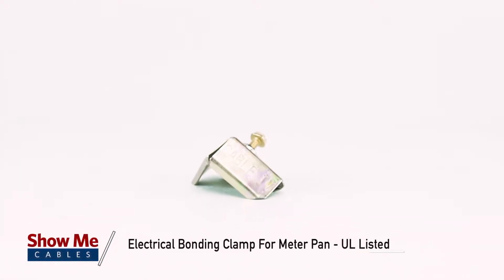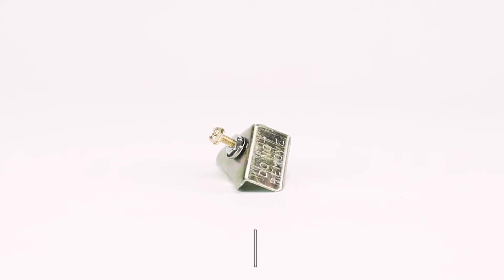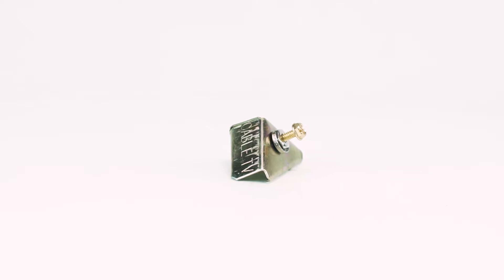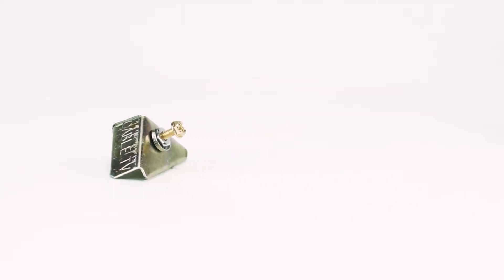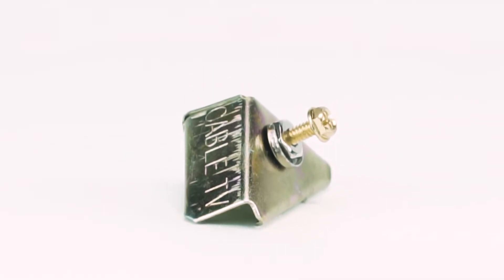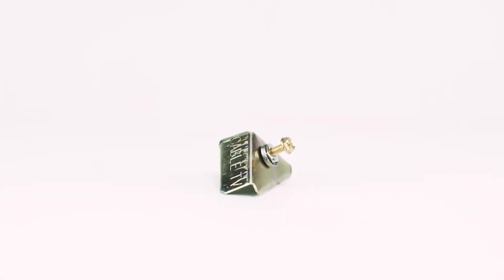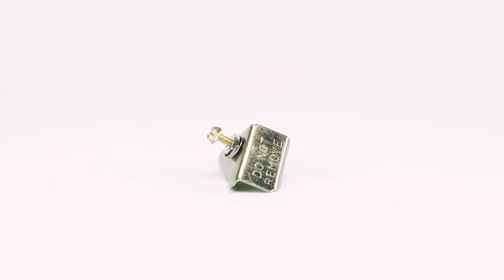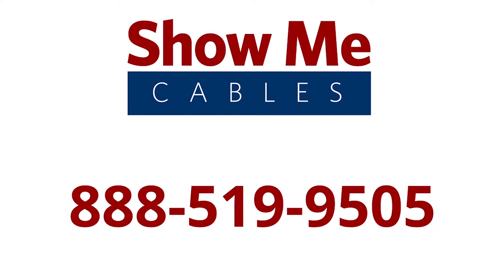Electrical Bonding Clamp for Meter Pan - UL Listed P#3857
This is the Electrical Bonding Clamp for Meter Pan - UL Listed

The Electrical Bonding Clamp for Meter Pan is designed to provide a binding connection between the metallic frame of a meter pan and a 10, 12, or 14 AWG copper ground wire.

Its unique design allows a fixed and positive mechanical contact without interfering with the opening of the meter pan front cover.